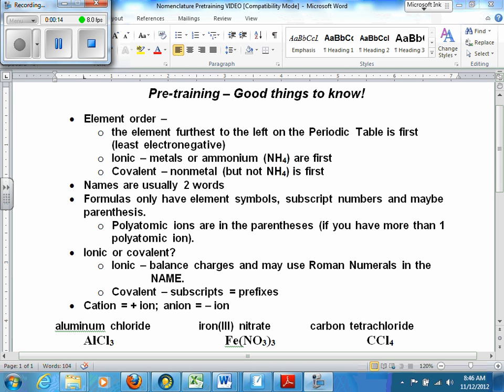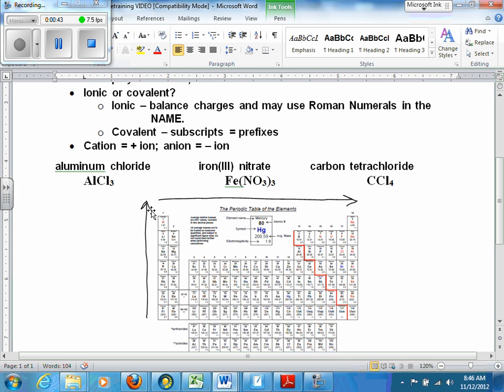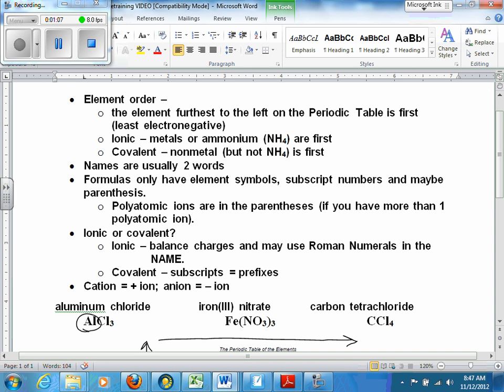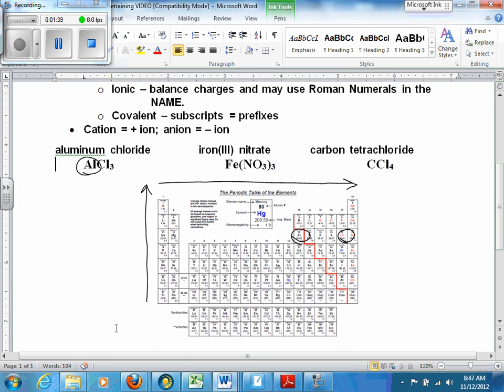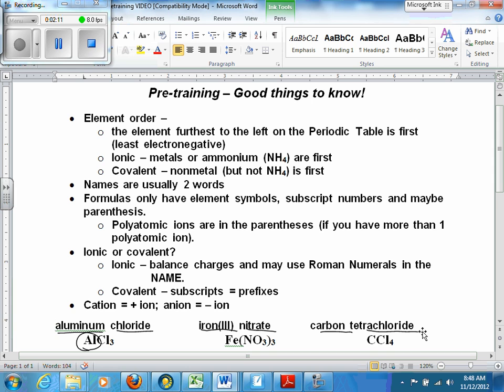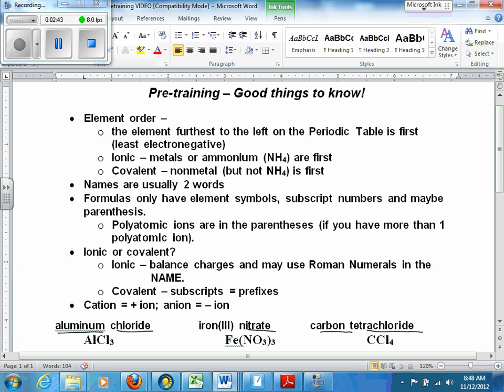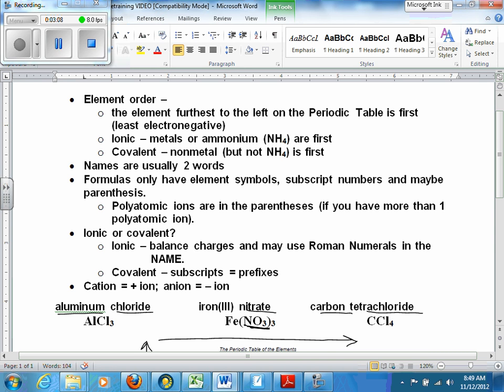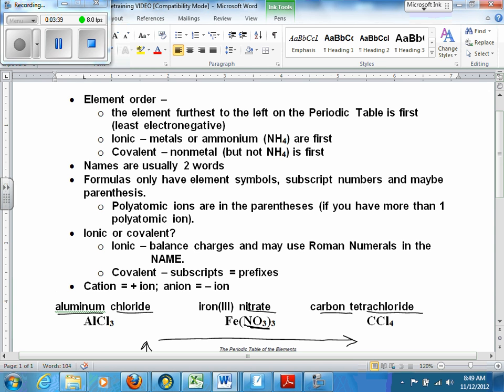Nomenclature Preview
This video will help you with some of the basics you'll need to know in order to do NOMENCLATURE.